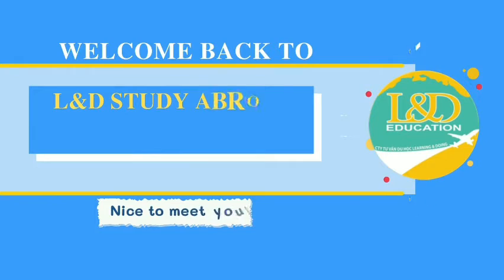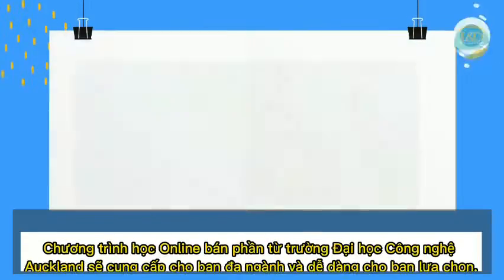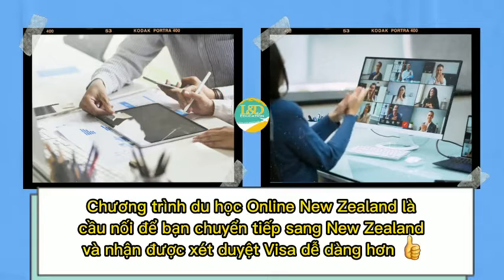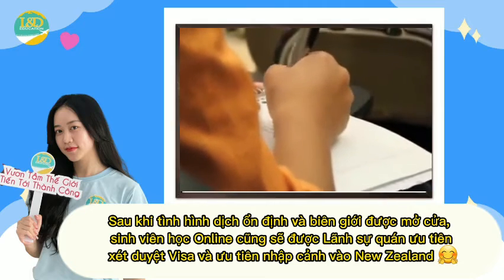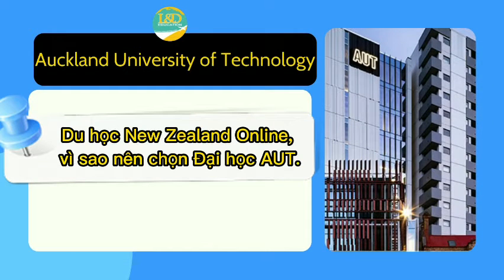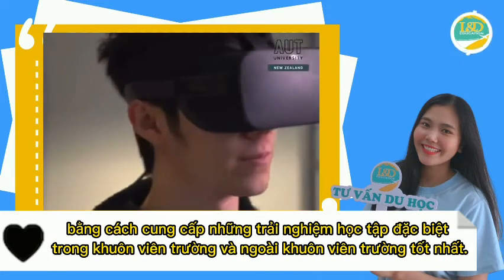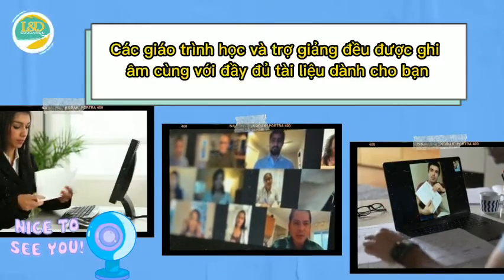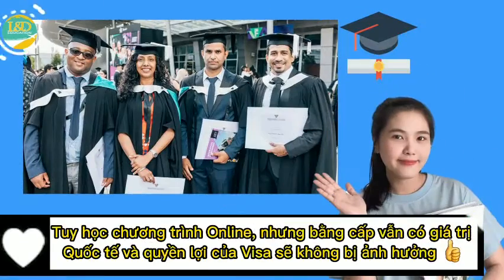Du học New Zealand Online cùng Trường Đại học AUT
Du học New Zealand Online là chương trình được thiết kế nhằm đáp ứng nhu cầu du học New Zealand vô cùng lớn nhưng do ảnh hưởng của dịch Covid 19 nên bạn chưa thể sang New Zealand học trực tiếp được. Đặc biệt, sau khi hết dịch, biên giới mở cửa trở lại, học sinh học online cũng sẽ được lãnh sự quán ưu tiên xét duyệt Visa Và ưu tiên nhập cảnh vào New Zealand.
Đăng kí tư vấn bằng cách comment  bên dưới hoặc call Hotline miễn phí nhé